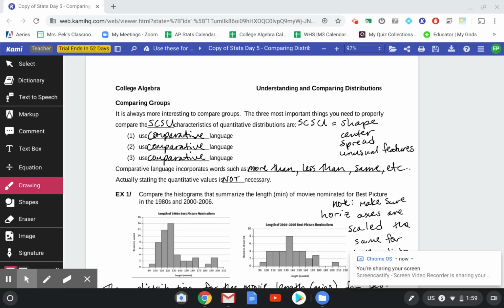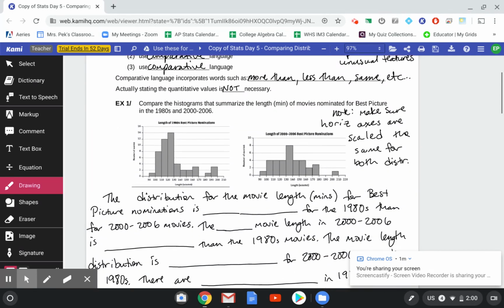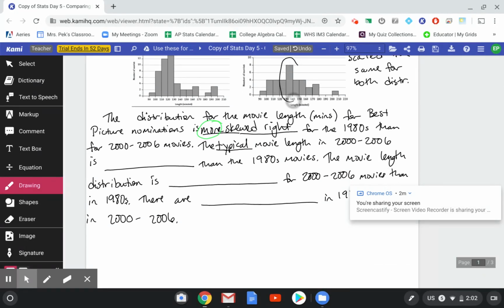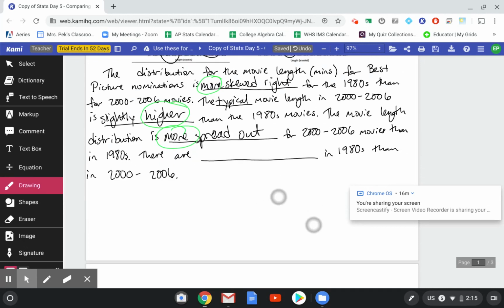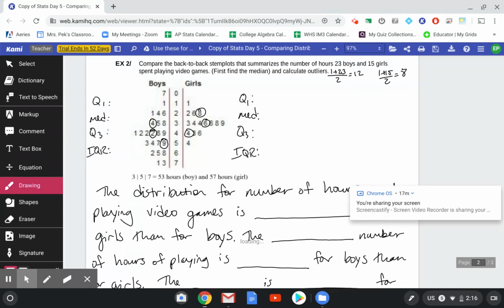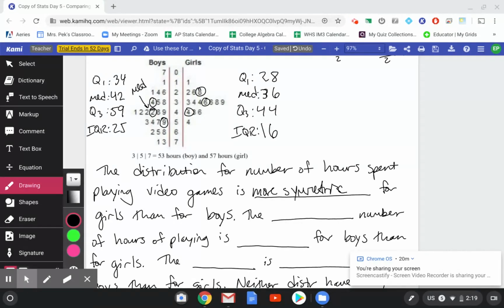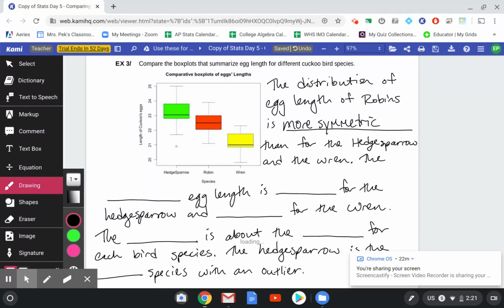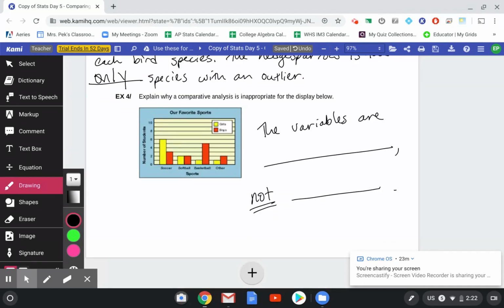Day 4 Comparing Quantitative Distributions Data Analysis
In this video, I will teach you how to compare quantitative distributions. We will discuss how to compare shape, center, spread and unusual features in three examples using histograms, back to back stem plots and parallel box plots.